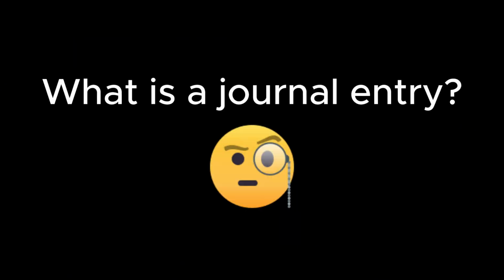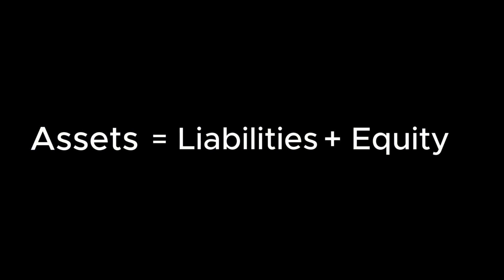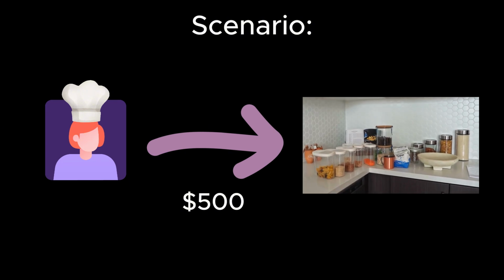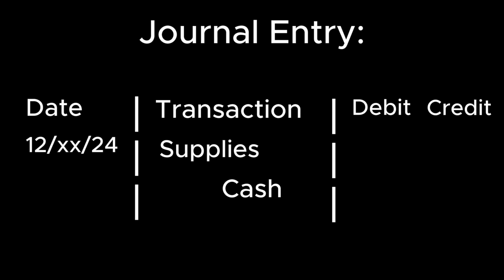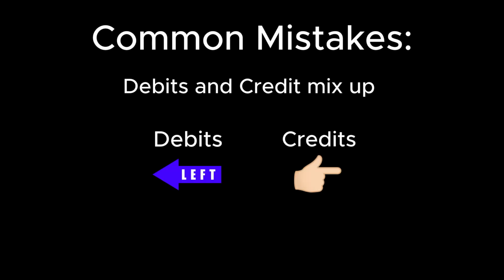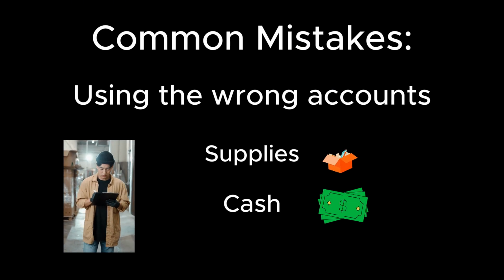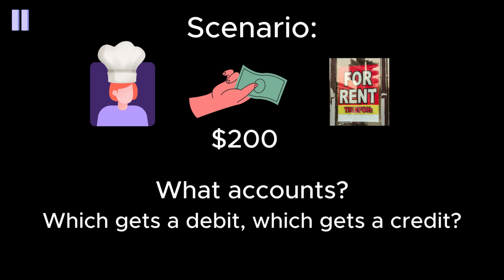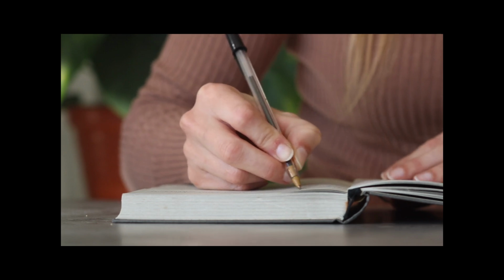What is a Journal Entry?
Today we will break down journal entries in a clear and beginner-friendly way. Understanding journal entries is the foundation of recording all financial transactions in accounting!

📊 What you’ll learn in this video:
✔️ A simple explanation of journal entries
✔️ Real-life examples to make it easy to understand
✔️ A quick exercise to practice what you’ve learned

Journal entries are key to keeping everything organized. Don’t worry if accounting feels complicated—I’m here to simplify it for you.

📌 Follow me for more accounting tips and insights!